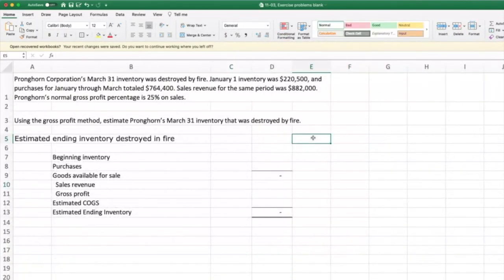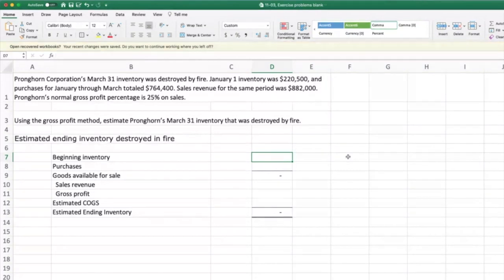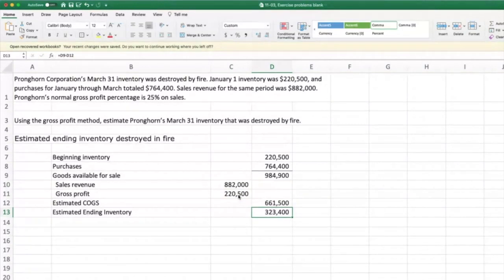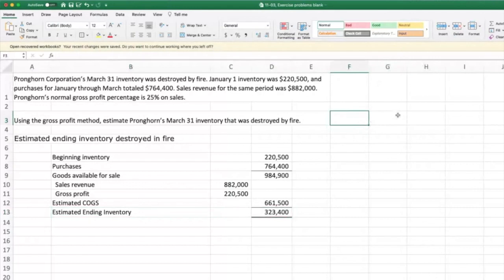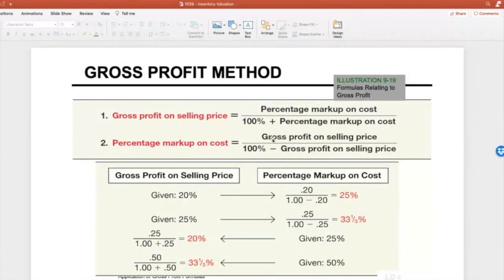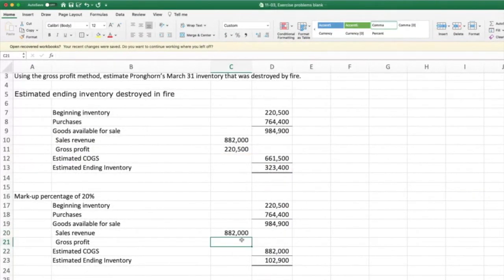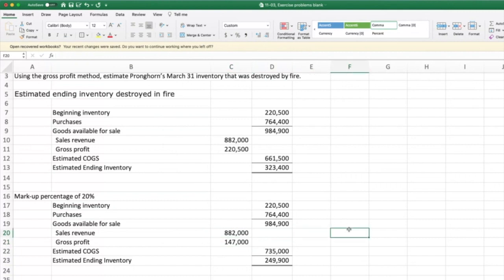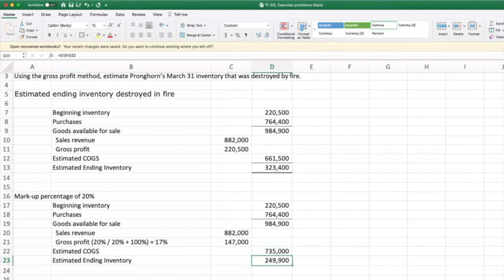Gross Profit Inventory Method: Exercise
In this video I walk through an exercise on calculating the gross profit method of estimating ending inventory value. I show how this is done using both the gross profit percentage and the mark-up percentage. This video is intended as a complement to the full intermediate accounting lecture on other inventory valuation issues,